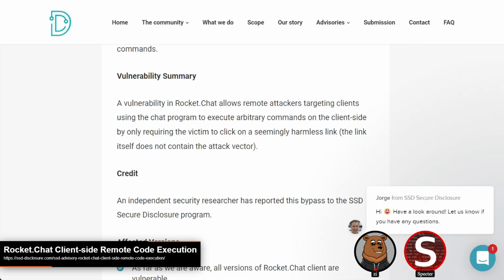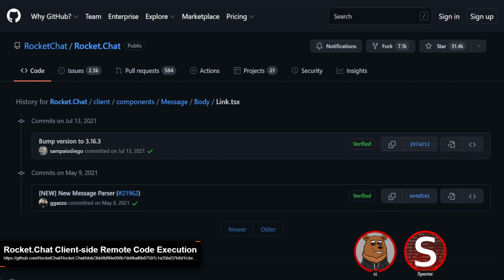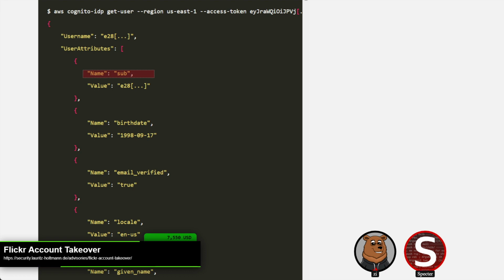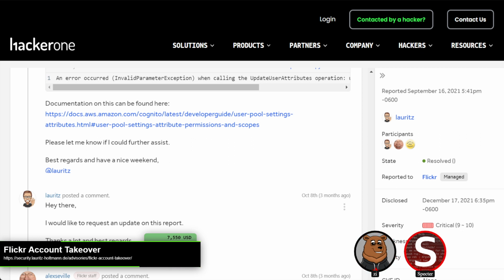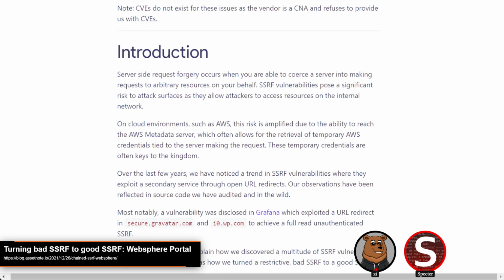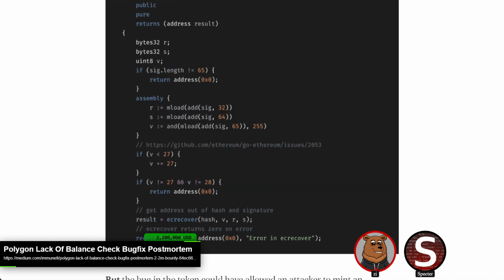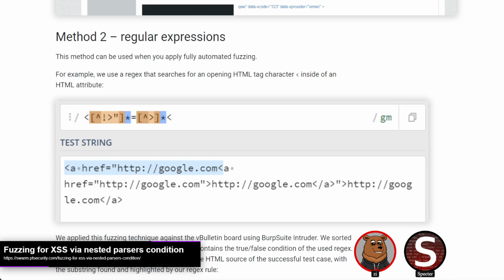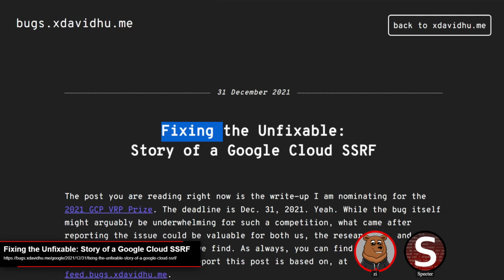109 - RocketChat RCE, Flickr, and a Critical Smart Contract [Bug Bounty Podcast]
More cases of developers make insecure assumptions and getting owned because of it. This week we've got a Flickr account takeover, escalating restricted SSRF into something more useful, and XSS to RCE in Rocket.Chat.

[00:00:00] Introduction
[00:00:34] Rocket.Chat Client-side Remote Code Execution
[00:10:14] Flickr Account Takeover
[00:24:33] Turning bad SSRF to good SSRF: Websphere Portal
[00:34:47] Polygon Lack Of Balance Check Bugfix Postmortem
[00:45:22] Fuzzing for XSS via nested parsers condition
[00:52:35] Cache Poisoning at Scale
[00:54:48] Fixing the Unfixable: Story of a Google Cloud SSRF